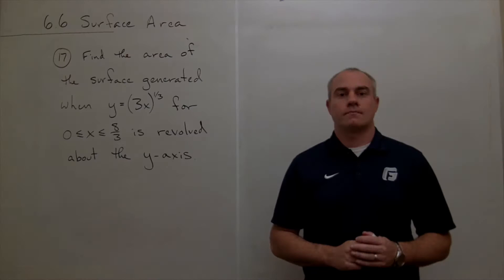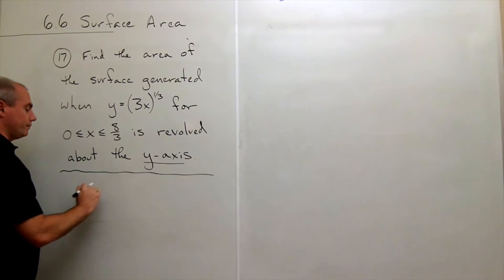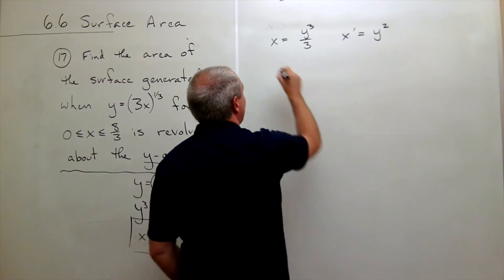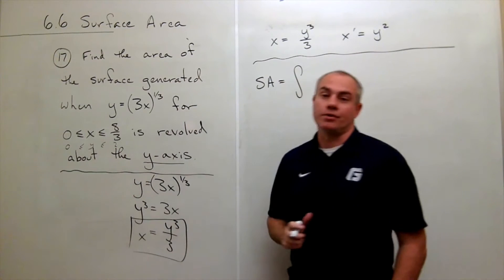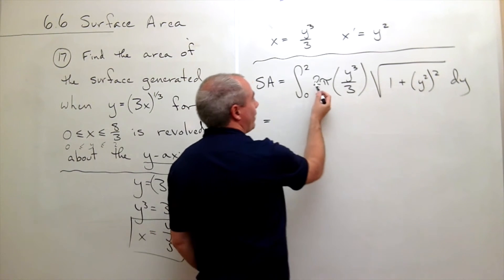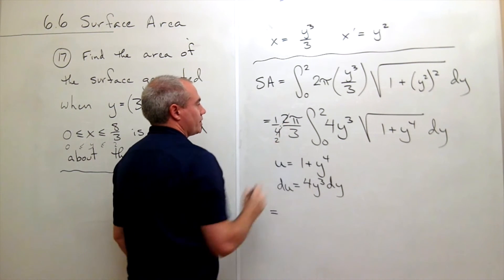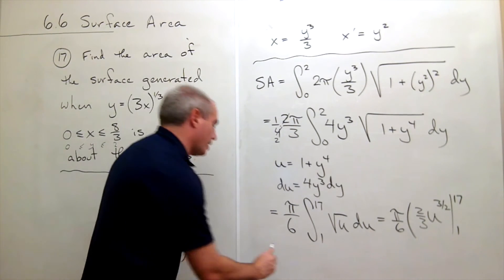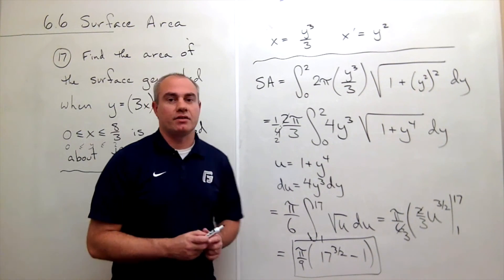Surface Area, Example 3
Learn about finding the surface area of a curve rotated about an axis in Calculus 2.

6.6 Surface Area # 17, page 457